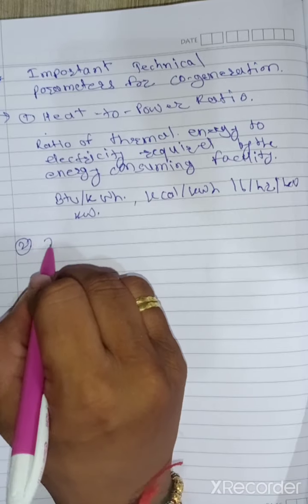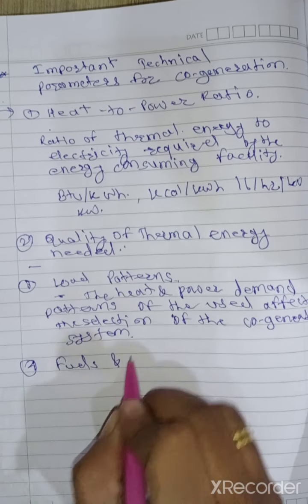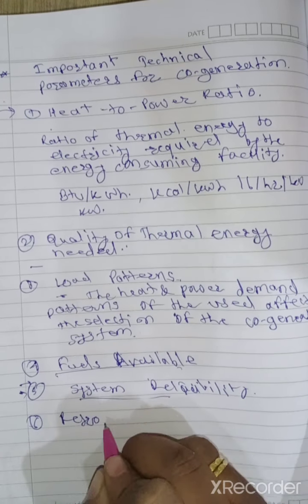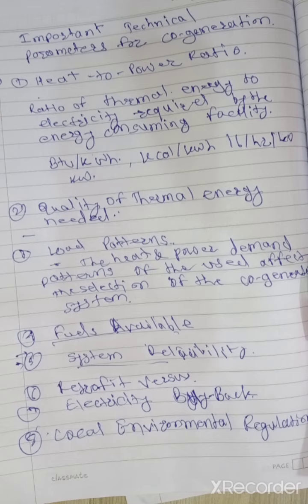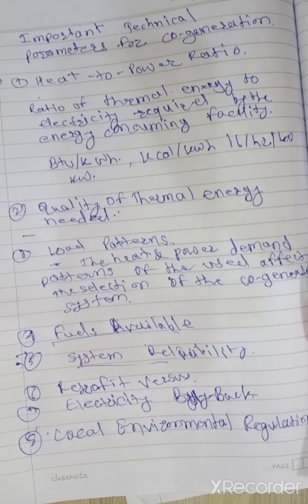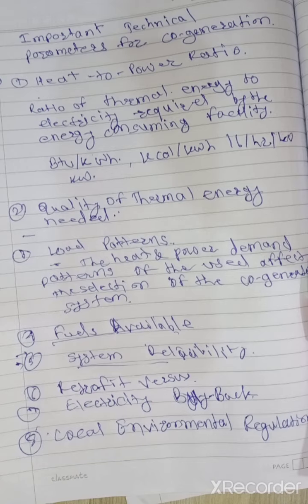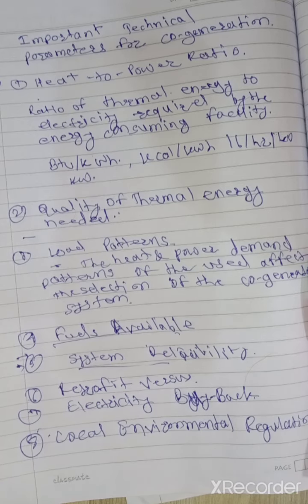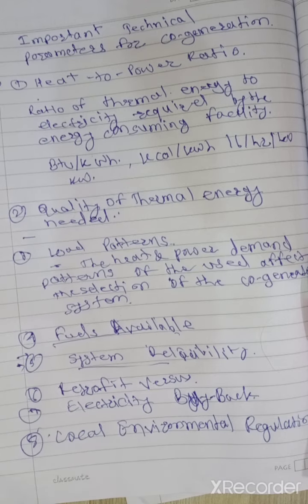Energy conservation and management part-14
Cogeneration